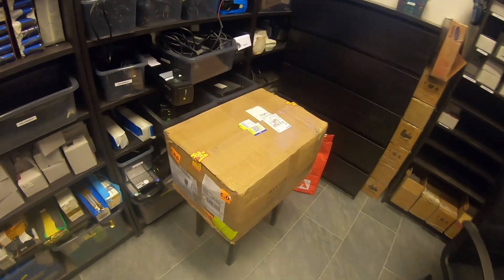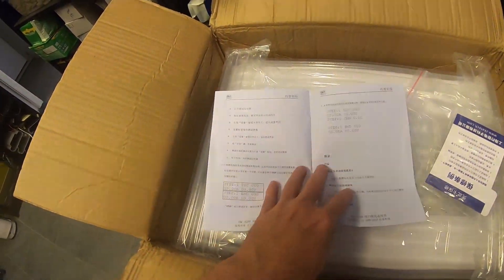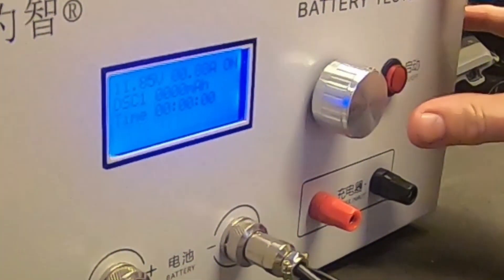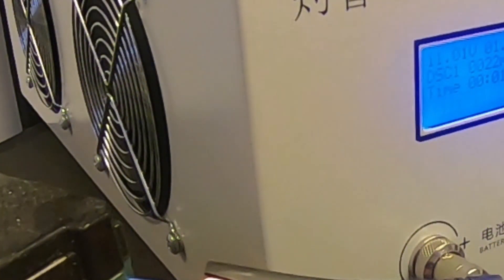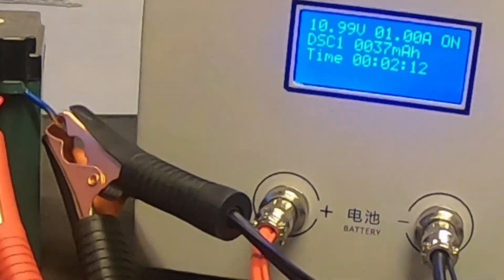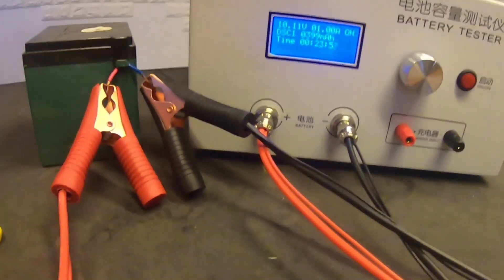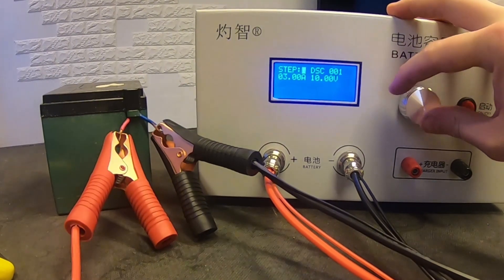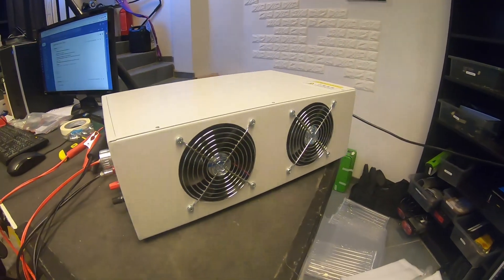Chinese batterypack Capacity Tester from zketech EBC-B20H 12-72V 20A